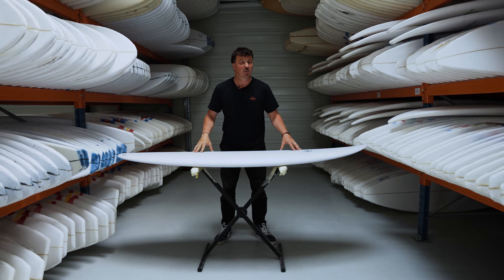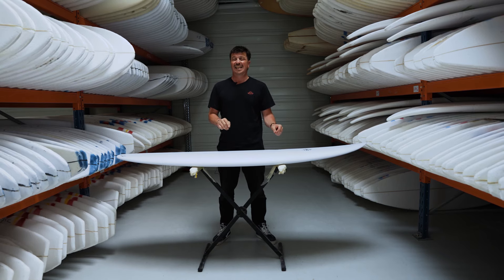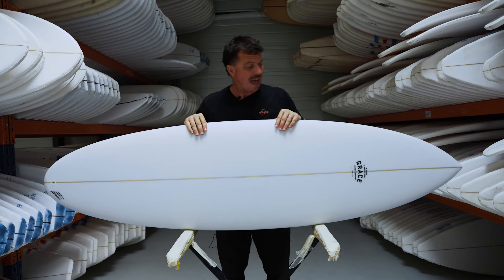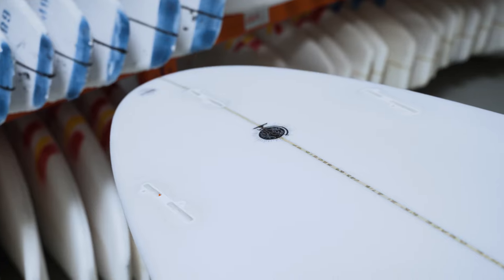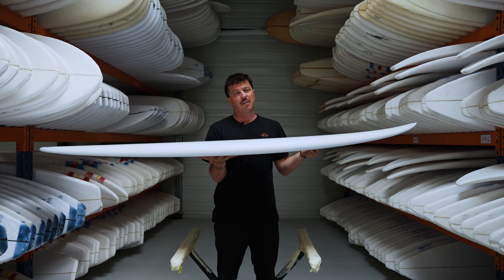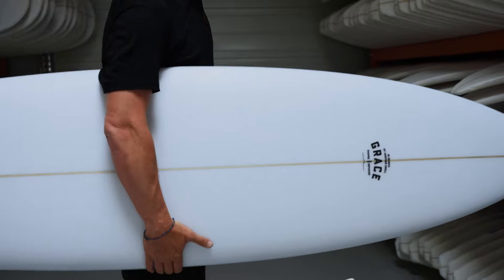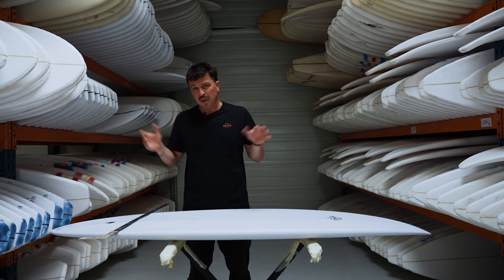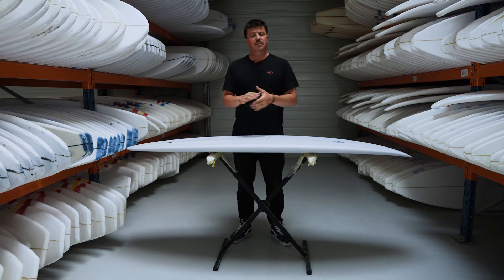Passepartout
Passepartout has arrived on your doorstep thanks to the lifetime dedication of Phil Grace to surfing pleasure. Double concave to vee through the fins will provide speed in rail to rail transitions. With the flat bottom through to slight v thought the front of the board it won’t catch. With its round tail it will surf well in any conditions anywhere.

What is it that we really want the most from our surfboard? We want it to do it all, we want the drive, we want the speed and we want to catch a lot of waves. Well Passepartout can do that for you, it will travel the world with you and take you to places you never could have dreamed of before !